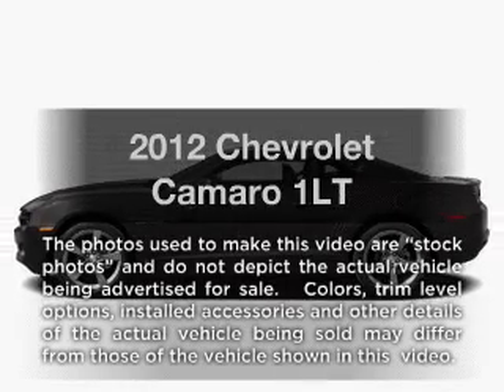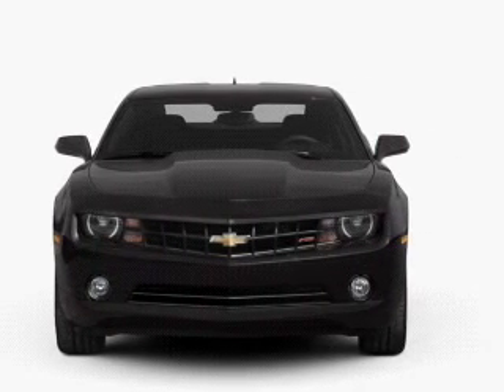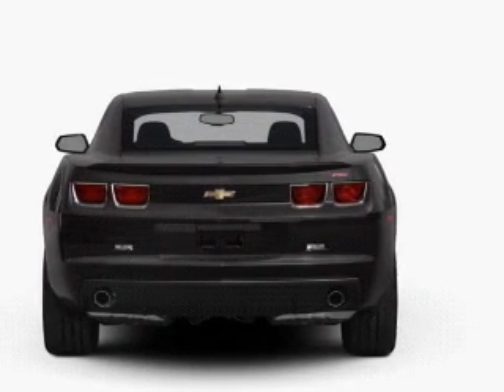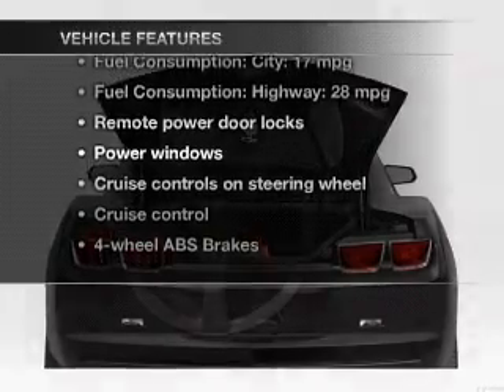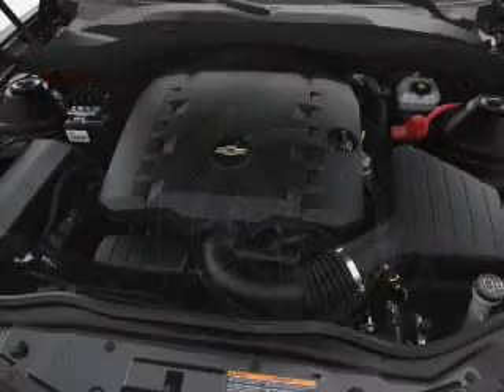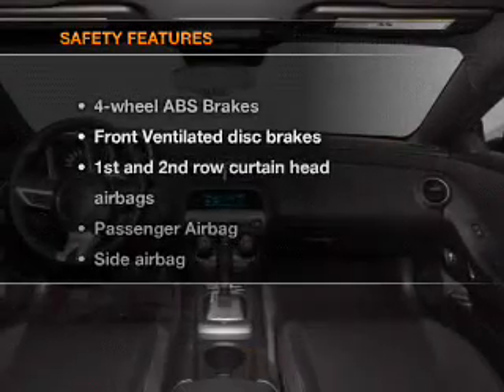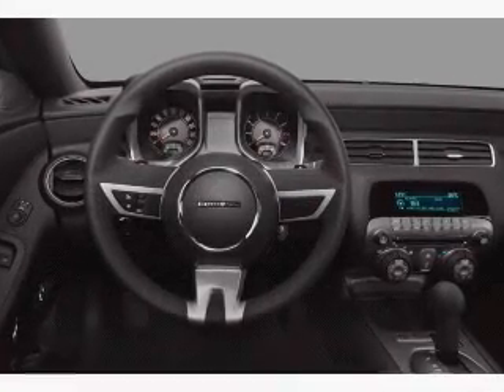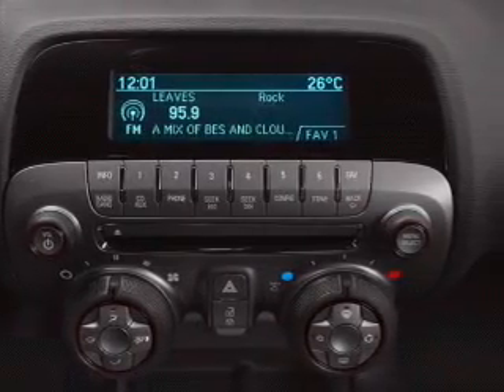2012 Chevrolet Camaro - Lafayette LA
Year: 2012
Make: Chevrolet
Model: Camaro
Trim: 1LT
Engine: 3.6 liter 6 cylinder 24 valve
Transmission: Automatic
Color: Red
Mileage: 25275
Address:
1700 SW Evangeline Thruway